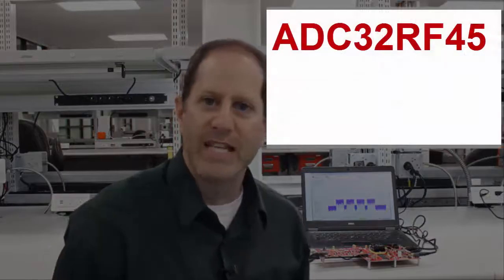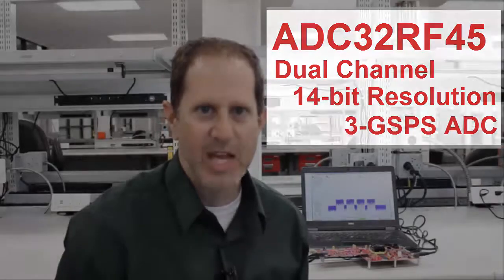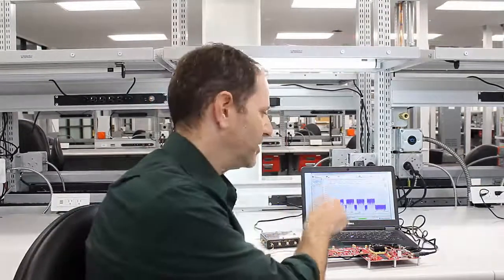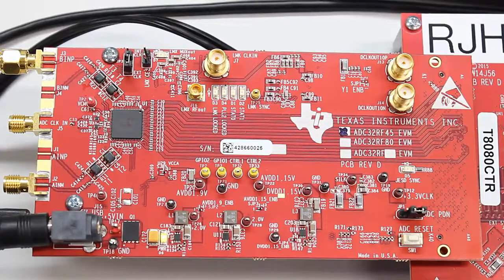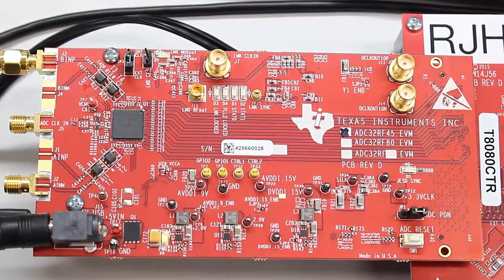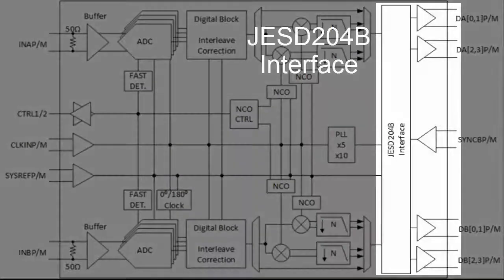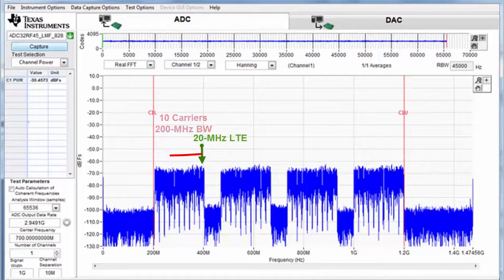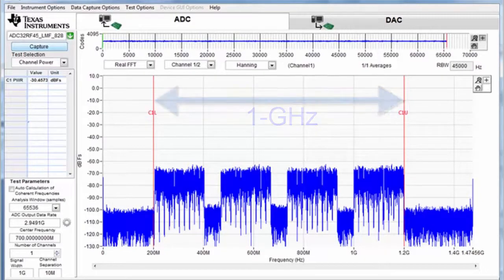ADC32RF45: 1-GHz Bandwidth RF Sampling Solution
Learn more about the 1-GHz Signal Bandwidth RF Sampling Receiver Reference Design

The ADC32RF45 RF Sampling ADC is a dual channel, 14-bit, 3-GSPS ADC. This
video showcases how the RF sampling device supports 1-GHz signal bandwidths
and beyond for next generation receiver systems.